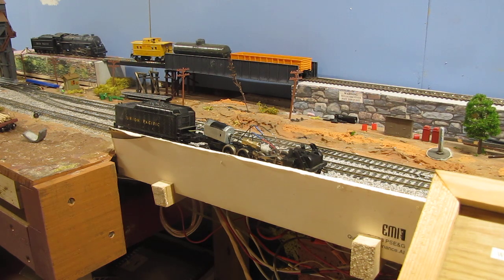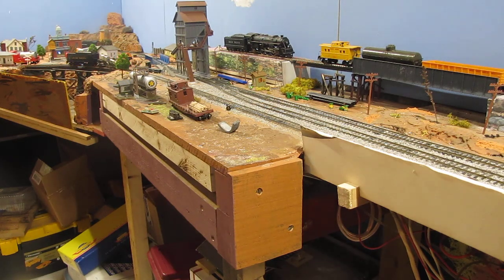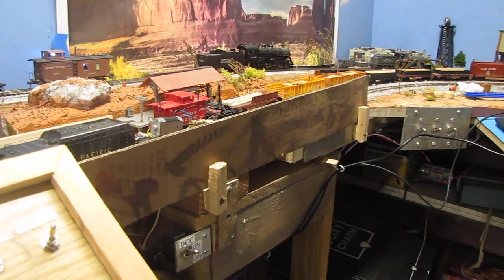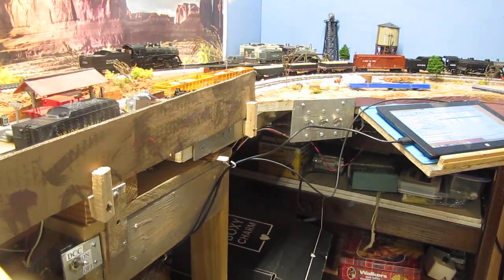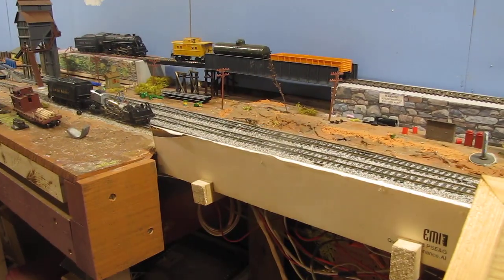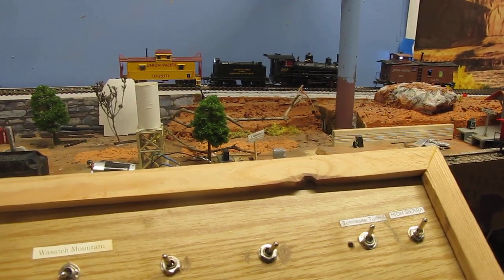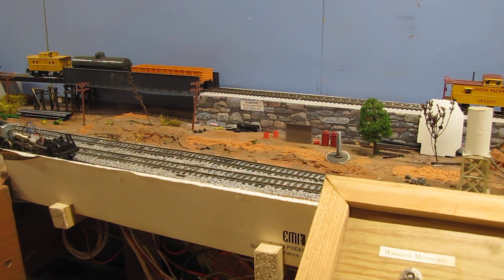Brand new decoder still with defualt ID and values, new can motor install Mantua 2-8-2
Brand new XLSystems 1911 decoder.  Still with default ID #3 and values,  new can motor install Mantua 2-8-2.

Will not behave in FORWARD. Going to put the open frame motor back in. Or try a different brand decoder